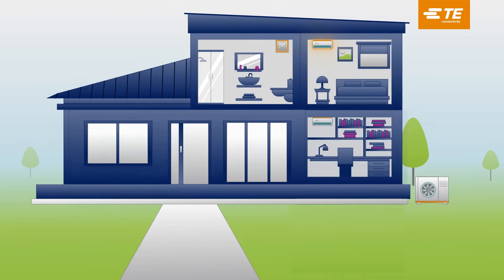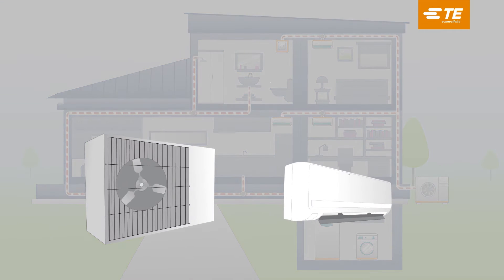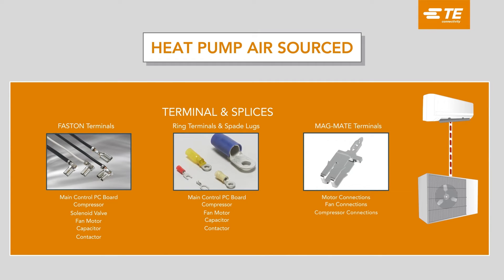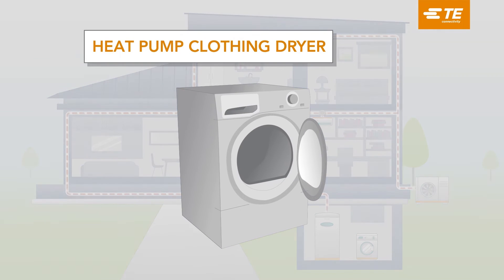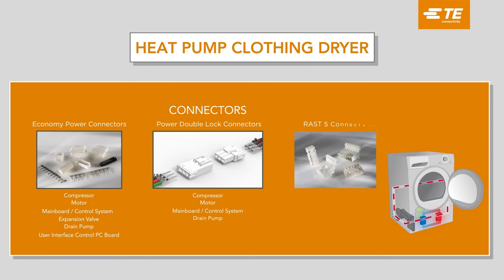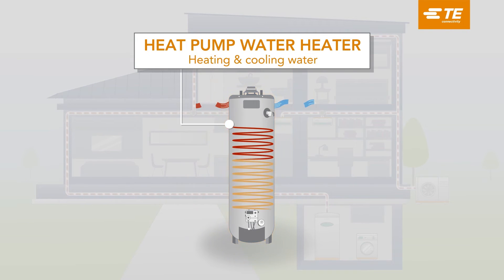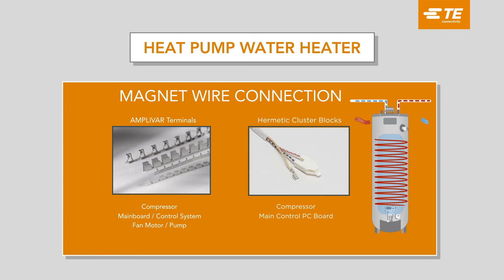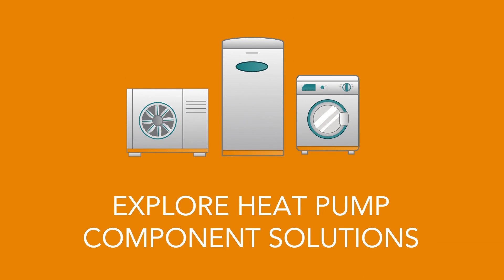Heat Pump Design Challenges & Component Solutions: Empowering the Future of Heat Pump Technology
Heat pump technology is changing the way we heat and cool our home, heat water and dry clothes. The demand for heat pumps is surging because they offer efficient performance at lower costs and simplified system integration. They also offer prolonged durability operating in extreme temperatures, which can lead to certain design problems. TE Connectivity is equipping engineers with component solutions to overcome these design challenges.

TE Connectivity is a $12 billion global industrial technology leader creating a safer, sustainable, productive, and connected future. Our broad range of connectivity and connector solutions, proven in the harshest environments, enable advancements in transportation, industrial applications, medical technology, energy, data communications, and the home. With approximately 80,000 employees, including more than 7,500 engineers, working alongside customers in approximately 140 countries, TE ensures that EVERY CONNECTION COUNTS.